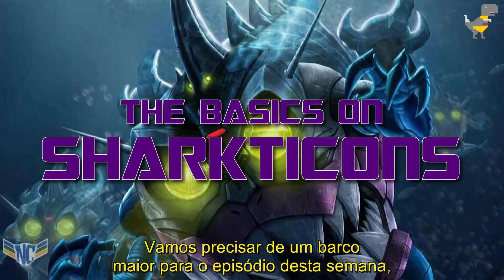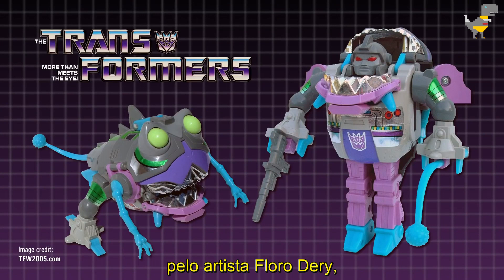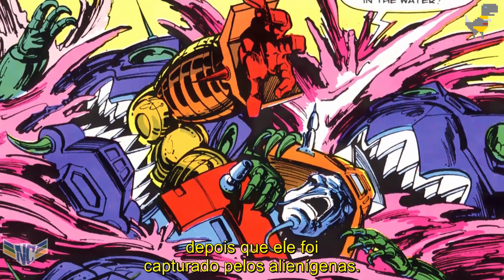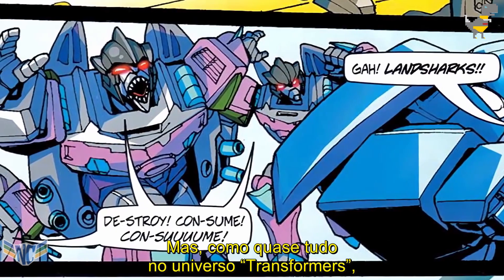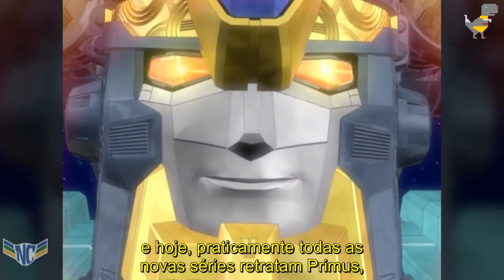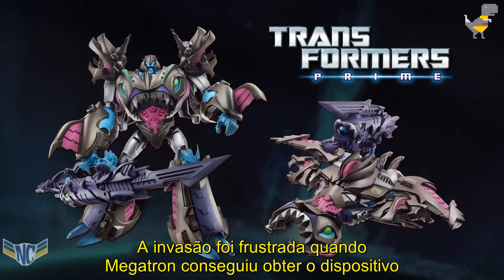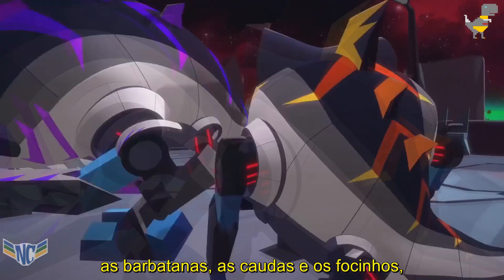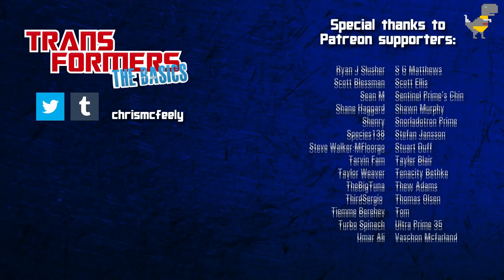Transformers The Basics: Ep 147 - SHARKTICONS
No Episódio 147, arranje um barco maior para navegar neste episódio, enquanto observamos a história dos vorazes servos dos Quintessons, os SHARKTICONS! E desta vez... é pessoal!

Transformers The Basics é uma série criada por Chris McFeely e disponibilizada em seu canal no YouTube: